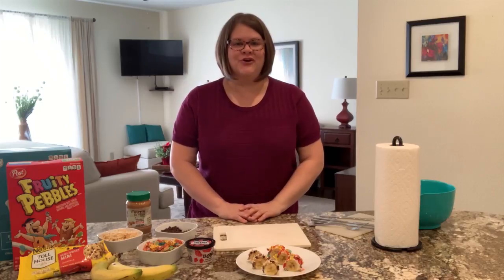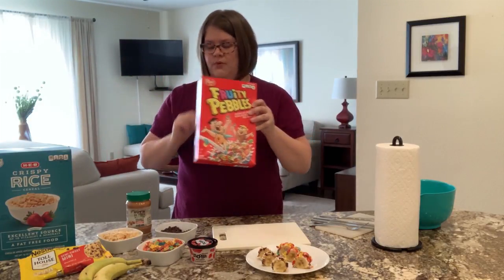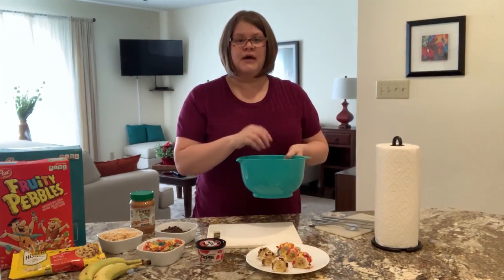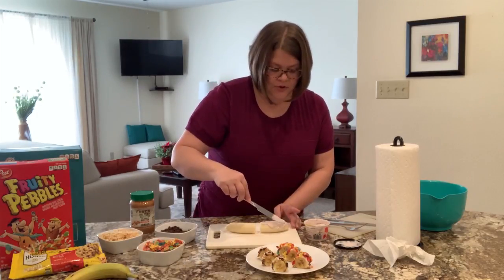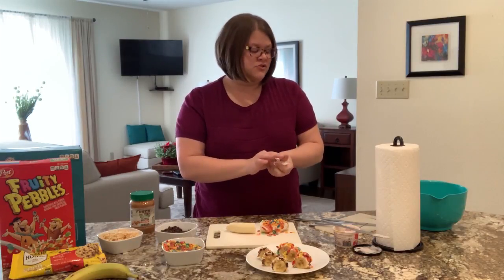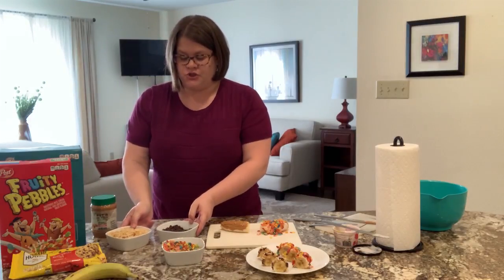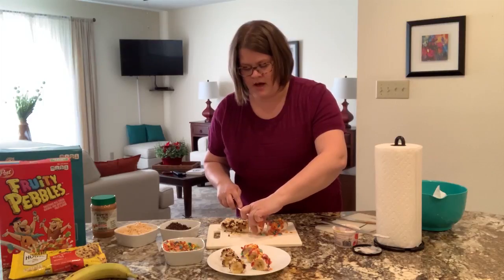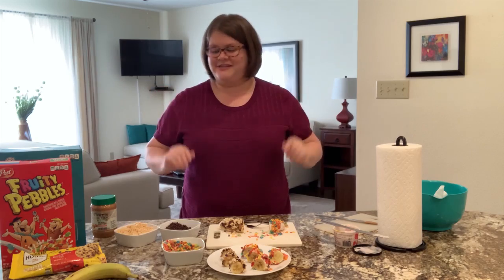Snacktastic Cooking with Curren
Learn how to make Fruit Sushi with Curren. In this snacktastic video, Curren shows you how to make Fruity Pebble Sushi and Chocolate Peanut Butter Sushi. This is a great activity for the entire family. You will need:
Bananas
1/4 c.Greek yogurt (any flavor)
1/4 c. fruity crispy rice cereal
1/4 c. peanut butter (or any nut butter of your choice)
1/4 c. crispy rice cereal (or chopped nuts of your choice)